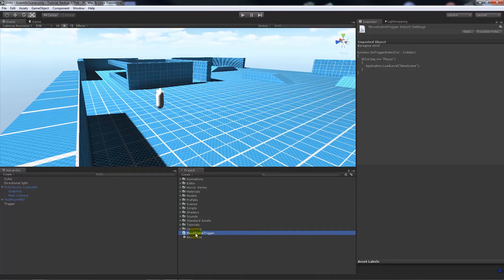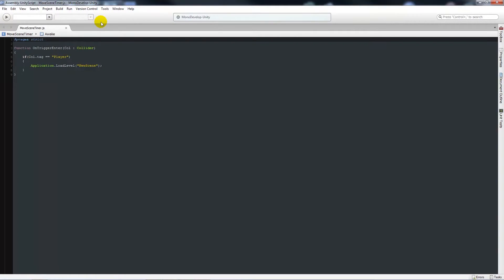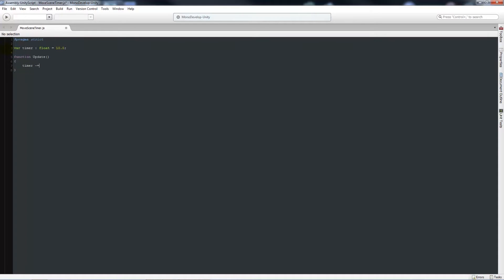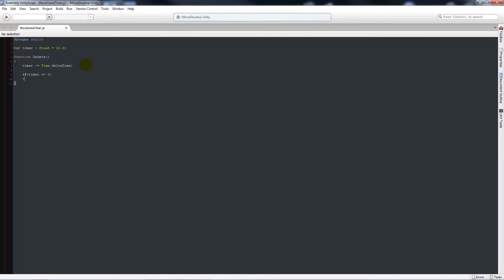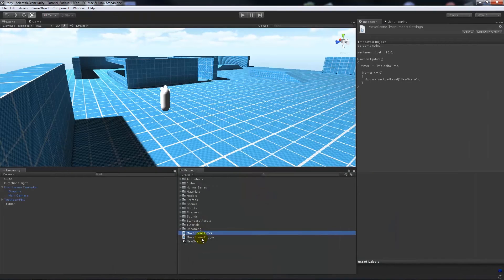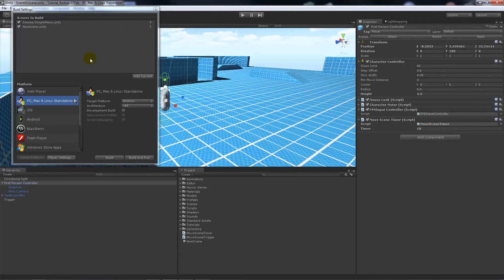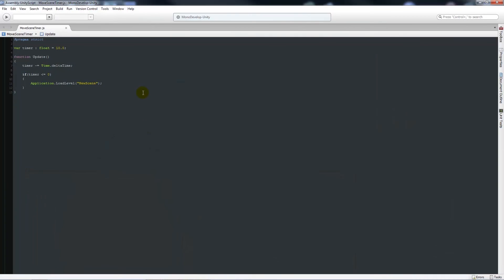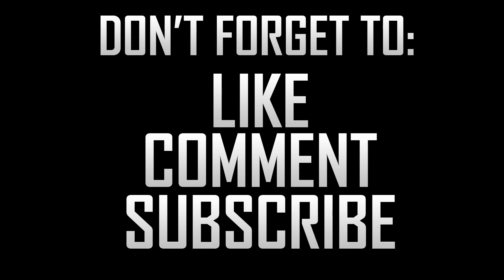[Unity3D] Changing / moving scenes when a timer reaches 0 in unity4 (JavaScript)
In this tutorial I show you how to change scenes when a timer reaches zero, this is a very basic script which will help you move from scene to scene when needed!